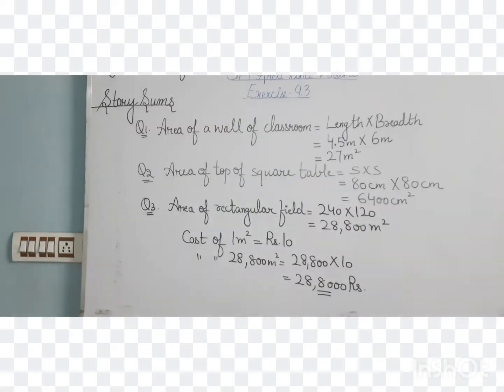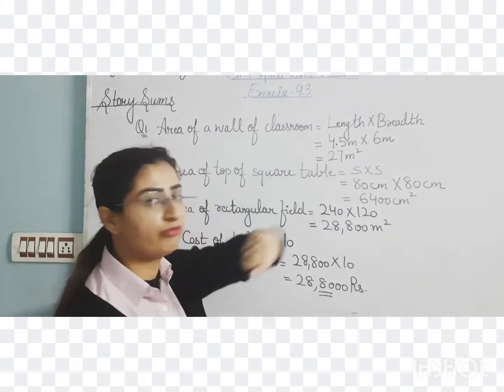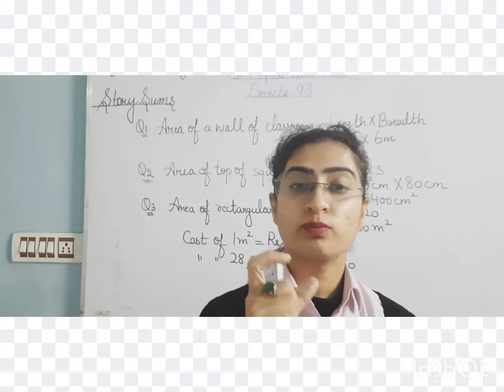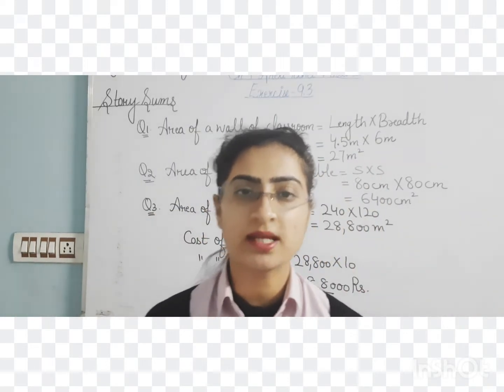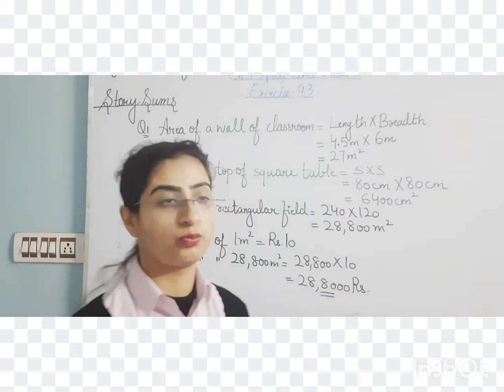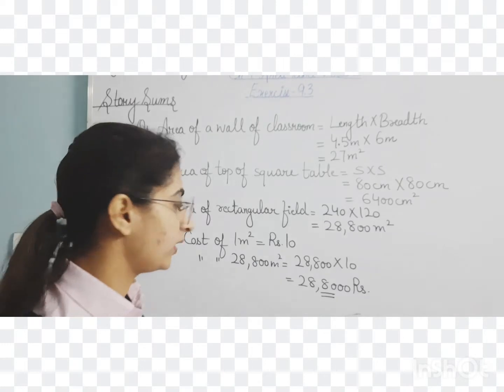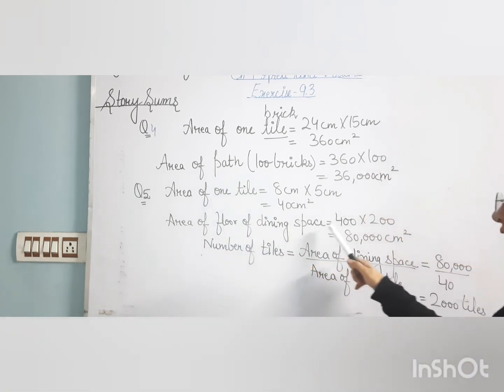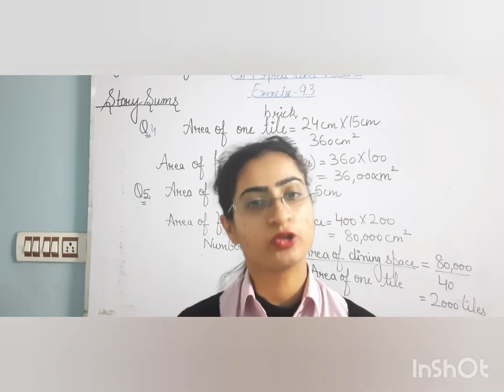Grade V- Exercise-9.3 Ch-9 Area and Volume